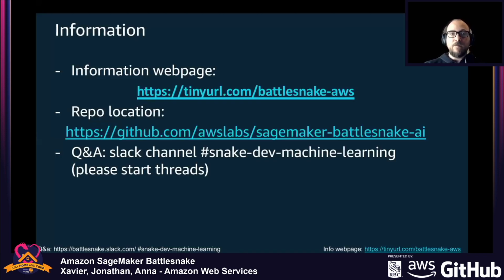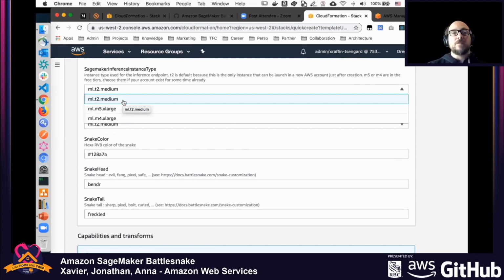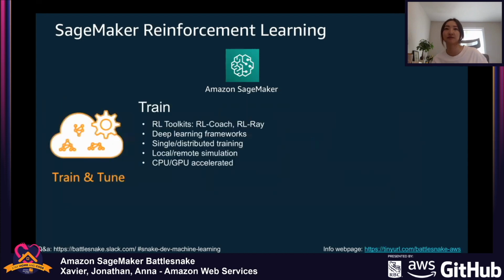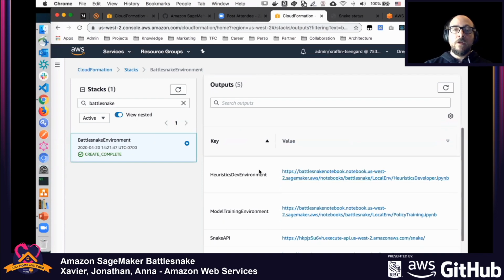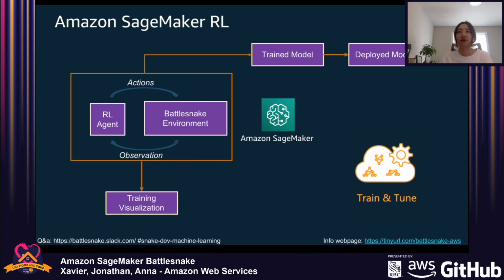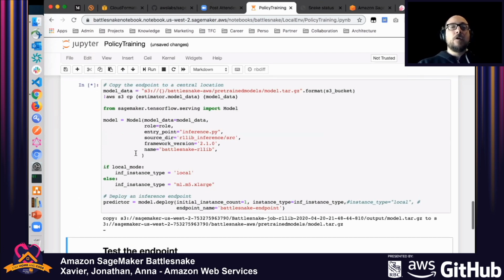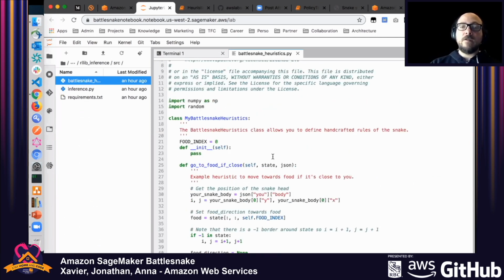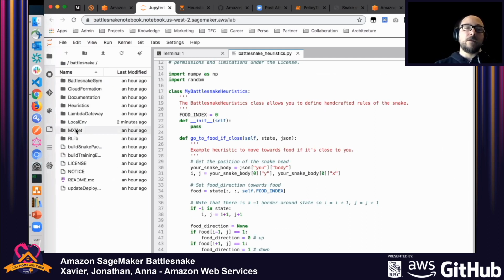Stay Home and Code - Amazon SageMaker Battlesnake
The Deep Learning Team from AWS run a 60-minute workshop on how to start building an Machine Learning Battlesnake using Amazon SageMaker. During the workshop, you will get set up using the Amazon SageMaker open source project, create an ML Snake and run through training and reward parameters. By the end of the workshop, you will have a working ML Snake to train and compete with.

Presented By:
Xavier Raffin, Amazon Web Services
Jonathan Chung, Amazon Web Services
Anna Luo, Amazon Web Services

Canada